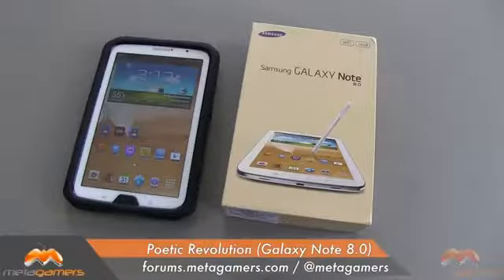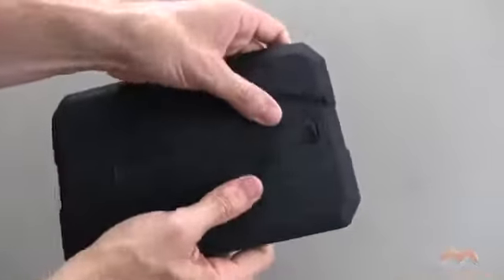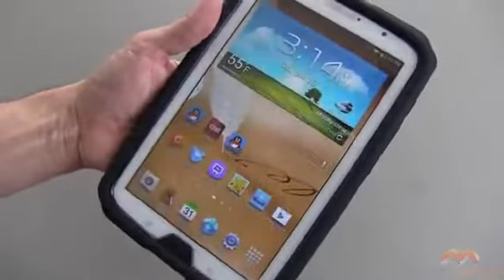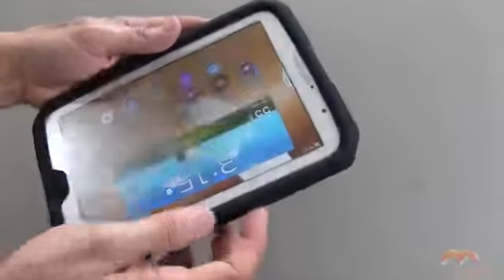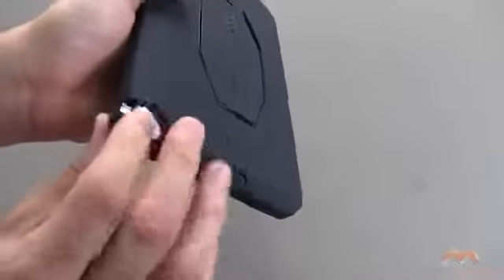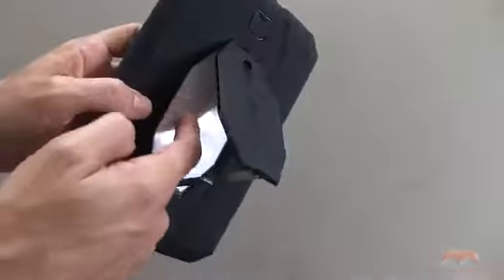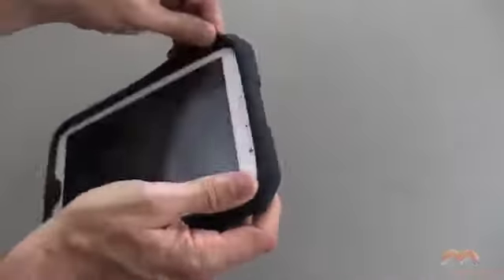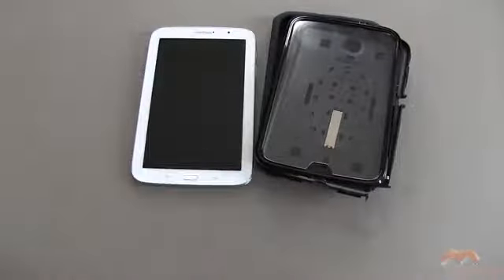Poetic Revolution Galaxy Note 8.0 Case.mp4